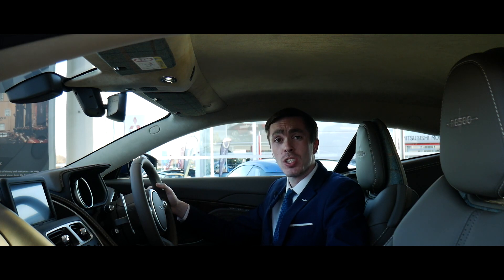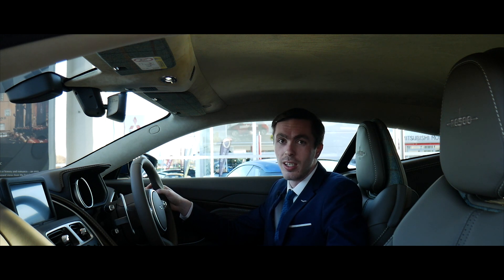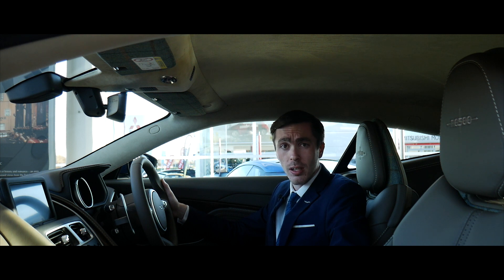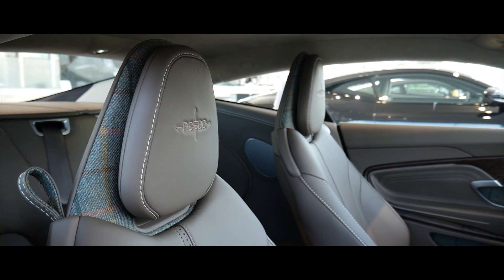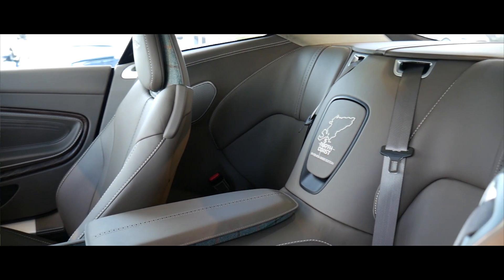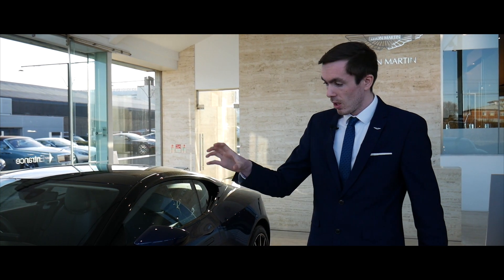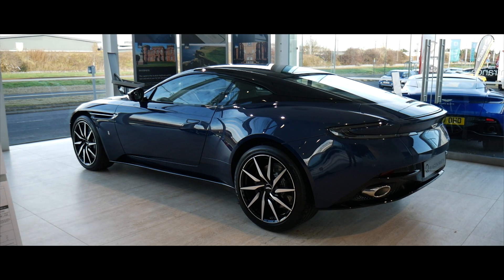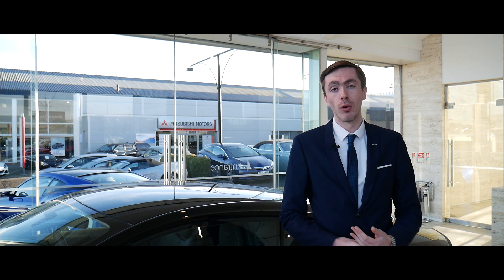Aston Martin Edinburgh - DB11 NC500 Walkround Video